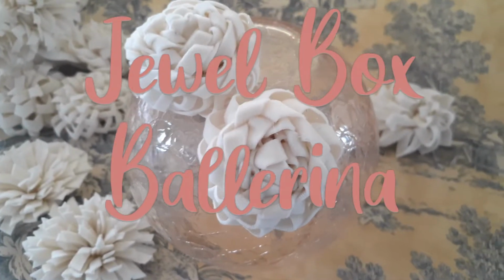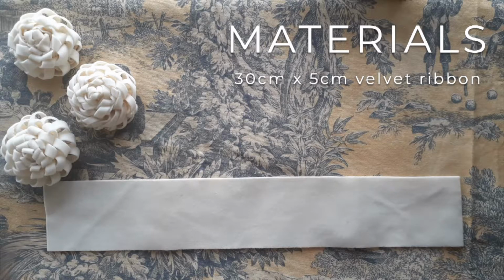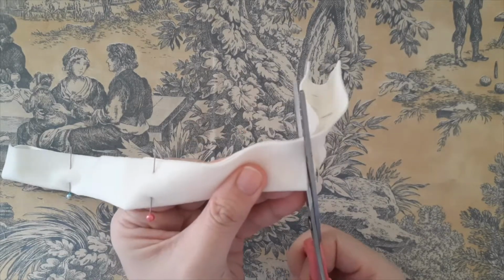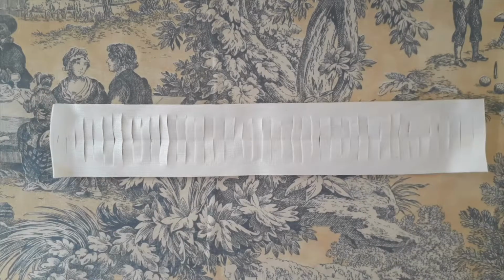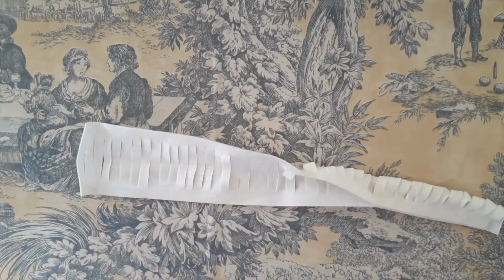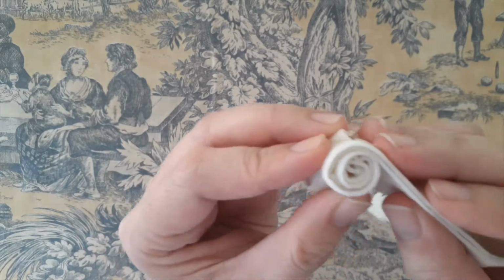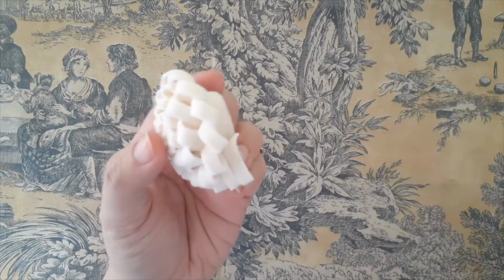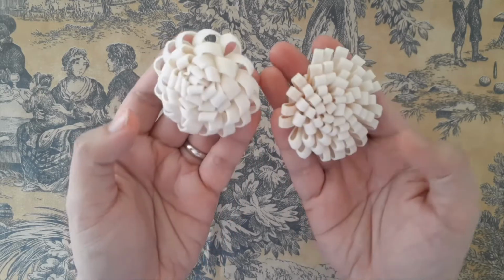Ribbon Flower Tutorial: Super Easy Rolled Velvet Bloom | Quarantine Crafts [English Instructions]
Here's a ribbon flower tutorial that is super easy to make  (Promise!).  This easy to follow lesson will guide you through in choosing the right materials and the process I did to make these ribbon flowers look professionally made.   Who knows? Maybe one day you'll have too much fun making these flowers that you would want to sell them someday! Why not? The world needs more creatives and at the same time, these flowers are very pretty and you (ALMOST) can't go wrong with these.

There are so many projects that you could make with the Rolled Velvet Bloom ribbon flower.  It has an elegant, polished, yet whimsical feel to it that's why I usually see it used as shoe clips (I think).  But you are not limited to just shoe clips. These are also perfect for topiaries and flower wreaths.

Let me know at the comments below on how you would use the ribbon flower from this tutorial?

If you want to learn more on how to make flowers, I made ebook tutorials for easy references on my or at my Etsy Shop

Please help me support creating more free content in this channel by buying me coffee

Credits:

Music
🎵 Track Info:
Title: Stable by KV